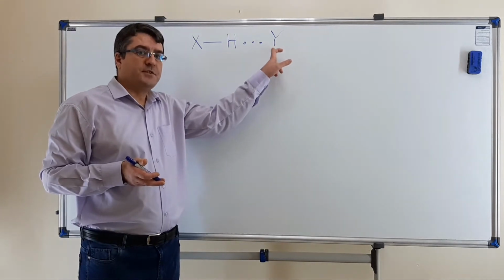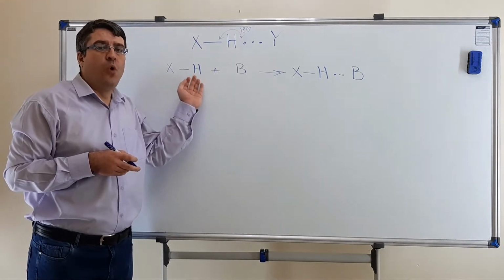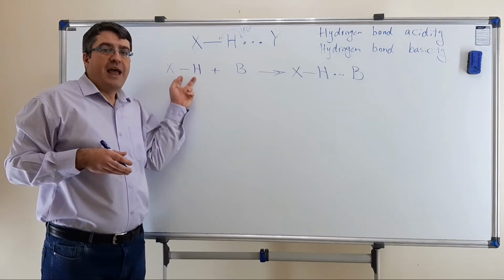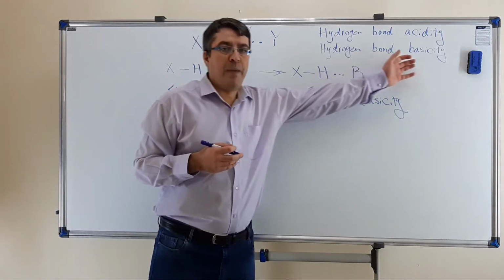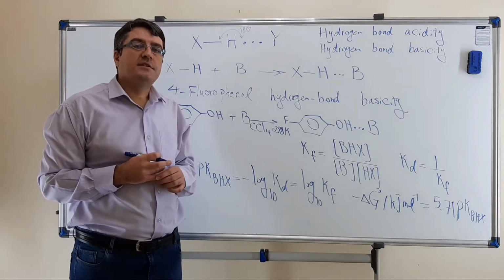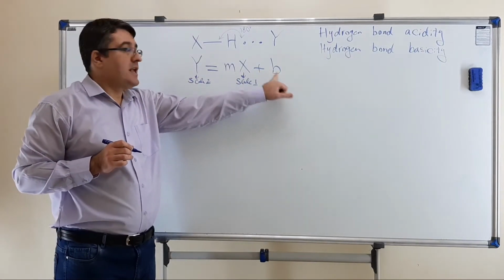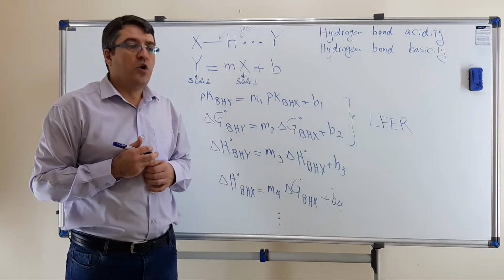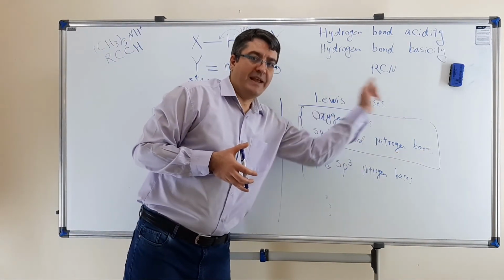Acids and Bases 13: Measures of Lewis Acid-Base Strength E (Hydrogen Bond Acidity and Basicity)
This video is part 13 of "Acids and Bases" online tutorials. It is about hydrogen bond acidity and hydrogen bond basicity which are useful for systems involving hydrogen bonds and also in general in the context of Lewis acid-base strength and analysis of Lewis acid-base behavior of chemical species.
In this video, one can find definition of hydrogen bond by IUPAC in its gold book (version 2.3.3), nature of hydrogen bond interactions, hydrogen bond donor, hydrogen bond acceptor, hydrogen bond acidity, hydrogen bond basicity, 4-fluorophenol hydrogen bond basicity scale, usefulness of linear relationships between scales and related examples and discussions.